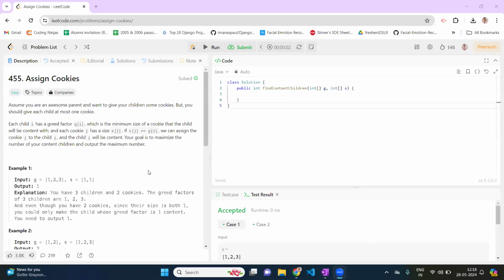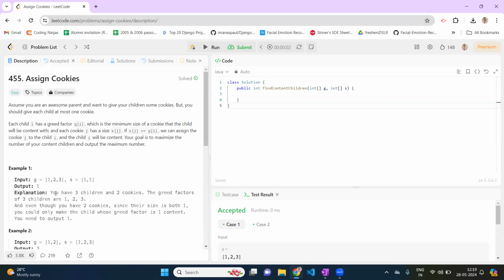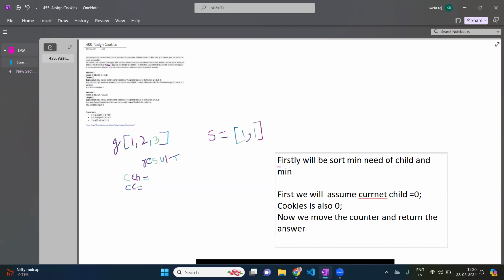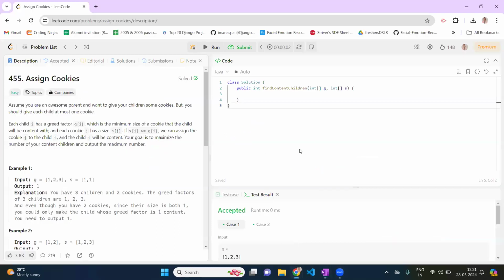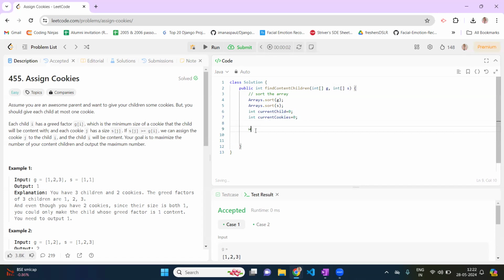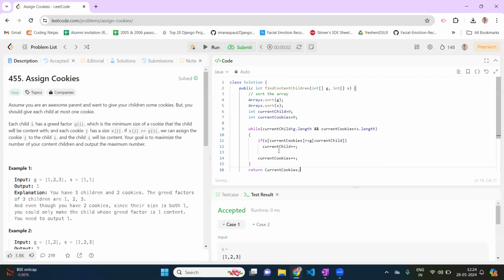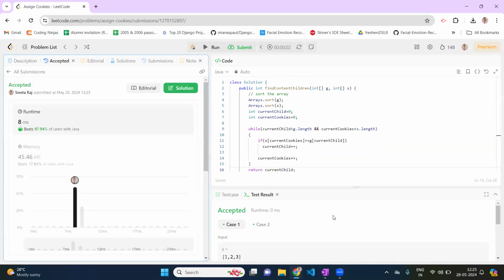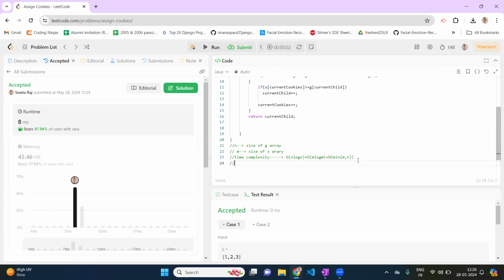LeetCode Challenge: 455. Assign Cookies | Java | 2-Pointers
In this video, I have explained the approach to solve the Daily LeetCode Challenge of 01 Jan 2024, i.e. Assign Cookies(LeetCode: 455).
Timestamps:
00:00 - Problem Overview
02:12 - Approach
03:25- Code Implementation
07:01 - Complexity Analysis